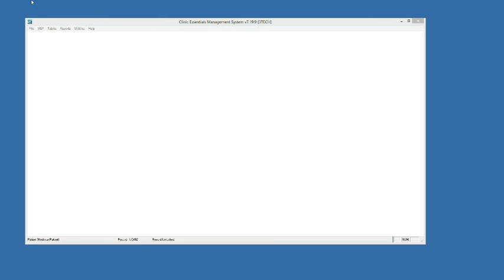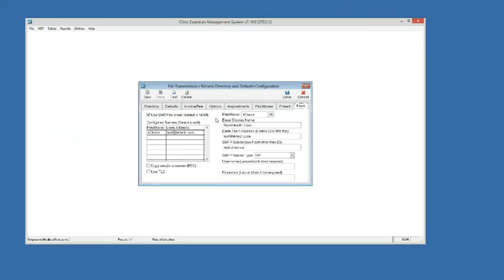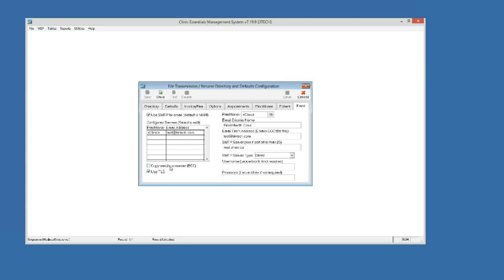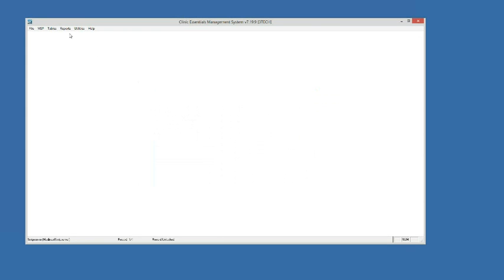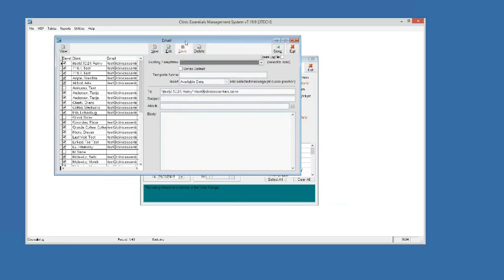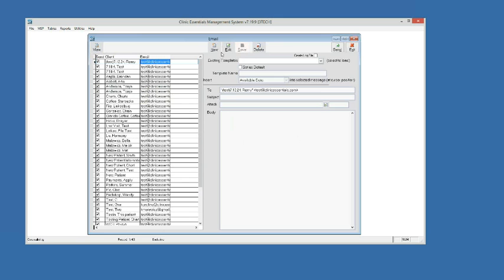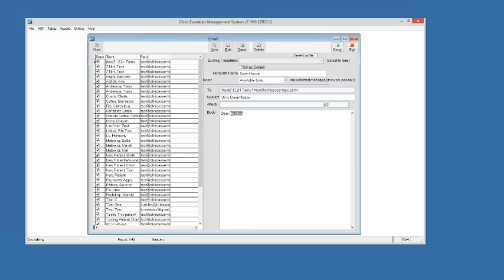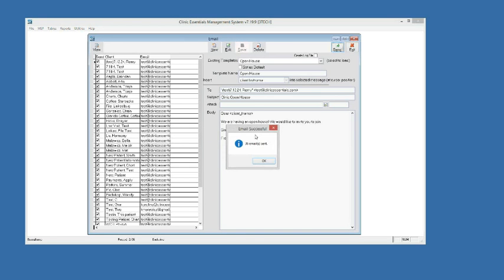Mass Marketing Emails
How to set up and use Mass Marketing E-Mails in Clinic Essentials